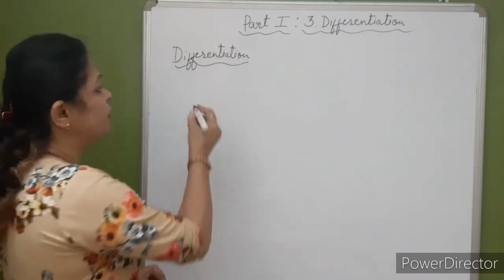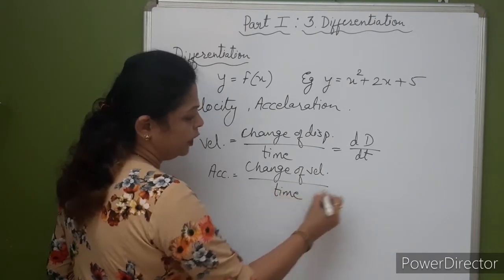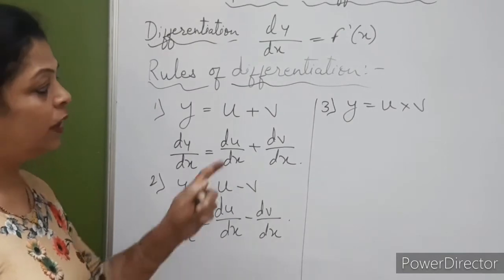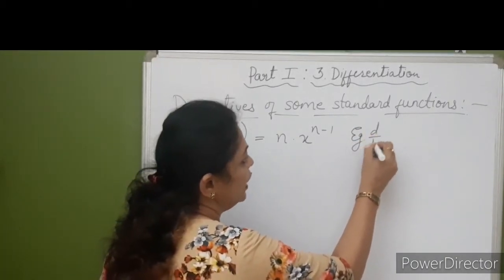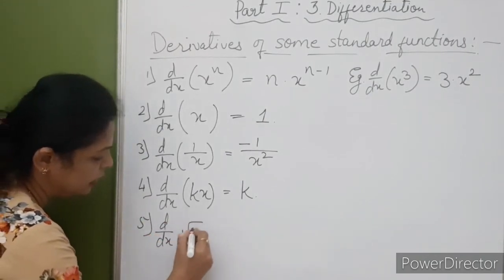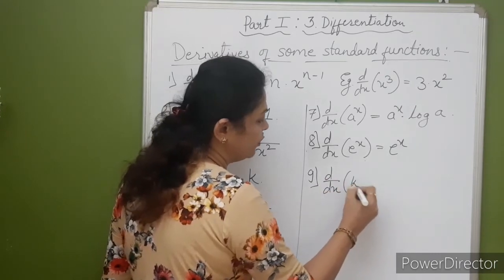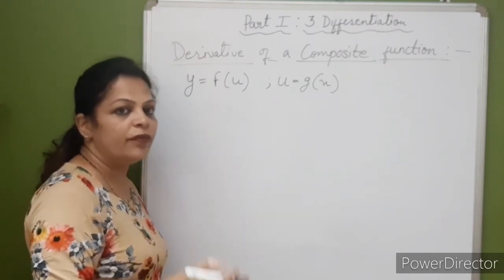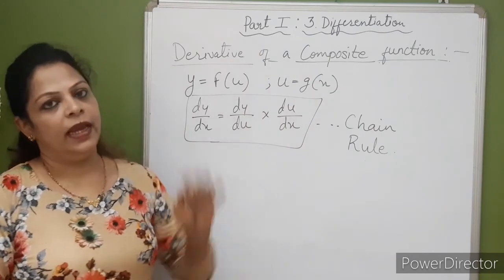Differentiation.Class12th Commerce New Syllabus 2020. Introduction to Differentiation.Krupa Vaidya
Differentiation Class12th Commerce New Syllabus 2020. Introduction.Basic Concepts.Krupa Vaidya
Hello students,
This is the first video on Differentiation. i have discussed here about definition of differentiation, rules of differentiation, derivatives of std. functions, composite function. In next video we will start Ex.3.1